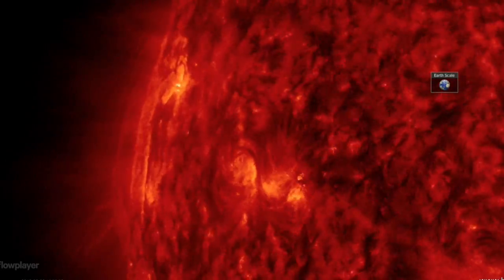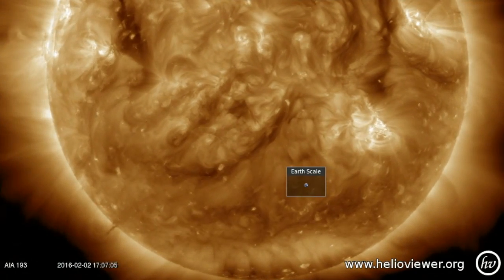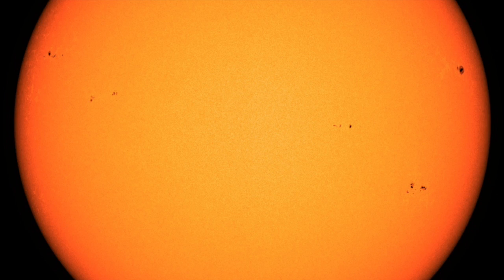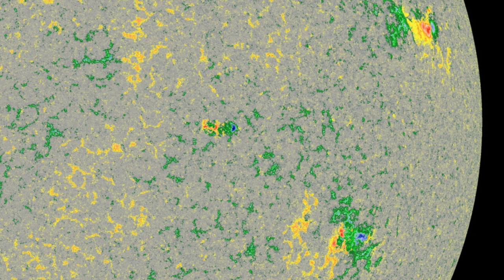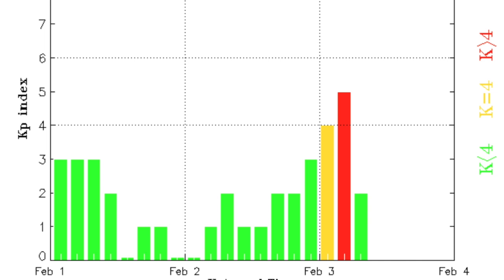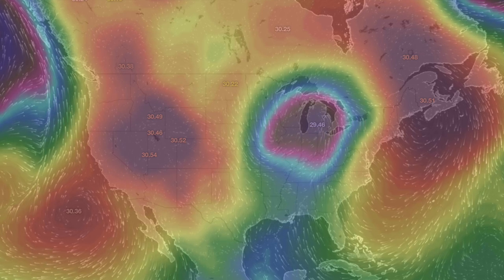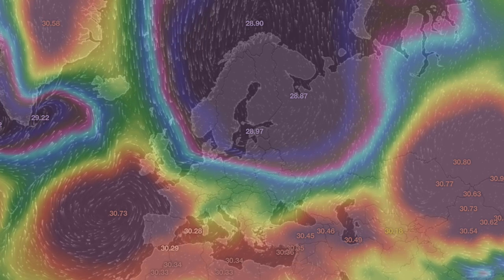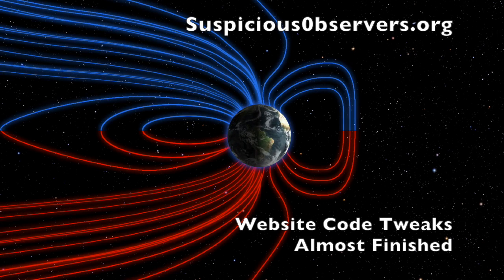Sunspots Surging, Magnetic Storm | S0 News Feb.3.2016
Books